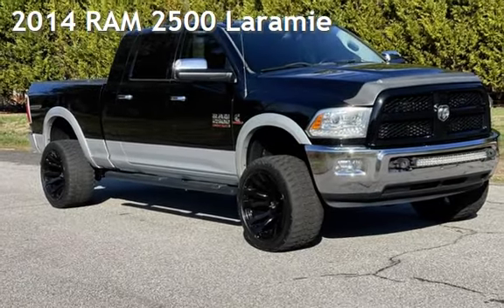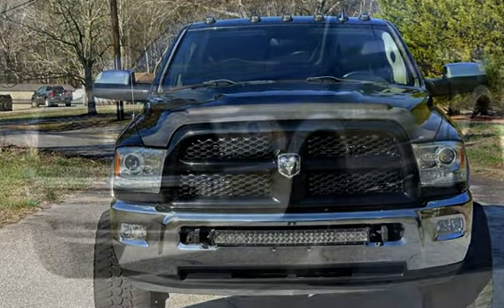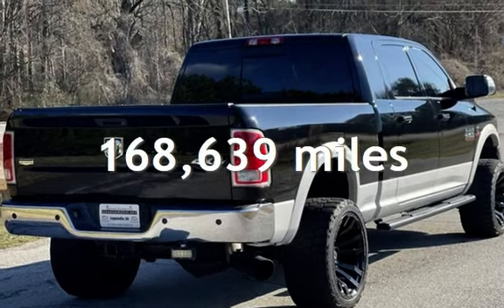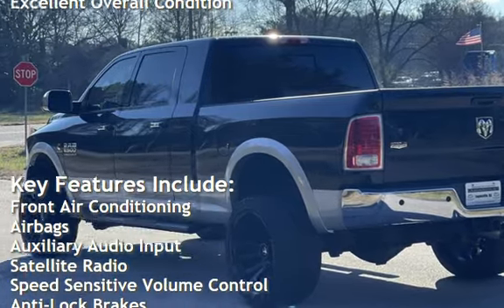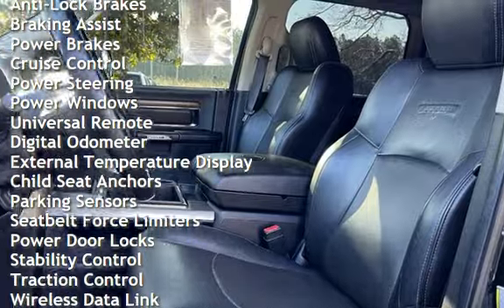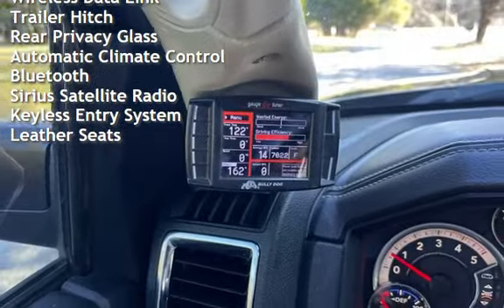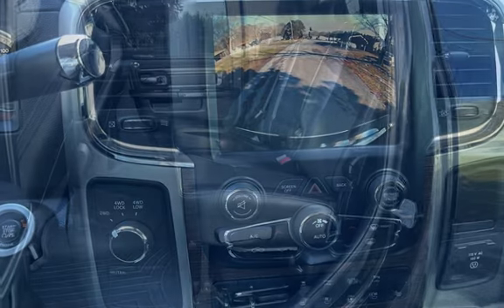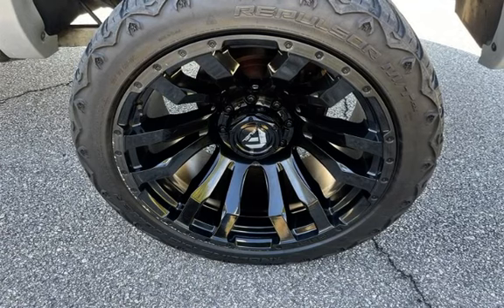2014 RAM 2500 Laramie for sale in Loganville, GA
This 2014 RAM 2500 Laramie is a powerful and reliable truck that is equipped with a Cummins 6.7L Diesel Turbo I6 engine that delivers 350 horsepower and 660 foot-pounds of torque. The 4WD SELECTOR: ELECTRONIC HI-LO and 4WD Type: Part Time make this truck capable of handling any terrain. The factory default features include a range of safety features like ABS: 4-WHEEL, Airbag Deactivation: Occupant Sensing Passenger, and Emergency Locking Retractors for both front and rear seats.

The exterior of this truck is stunning with a Black Pearl Coat/Bright Silver Metallic Clear Coat finish that is sure to turn heads. The chrome accents on the door handles and front bumper add a touch of elegance to this powerful machine. The front fog lights and puddle lamps add to the overall functionality of this truck.

The interior of this truck is equally impressive with Black upholstery and Simulated Wood trim on the dashboard. The front seats are heated and ventilated, and the driver&#39;s seat is power-adjustable with lumbar support. The rear seats are spacious and comfortable, with ample legroom and reclining capabilities.

Other factory default features include an 8.4-inch infotainment screen with UCONNECT and voice-activated radio. The truck comes with a rearview camera system and parking sensors that make reversing and parking easy and safe. The steering wheel is leather-wrapped and can be tilted and telescoped for added comfort. The truck also has a power sliding rear window and a power outlet for added convenience.

Overall, this 2014 RAM 2500 Laramie is an exceptional truck that is in excellent condition and is sure to impress any driver. The factory default features are extensive and make this truck a standout in its class.